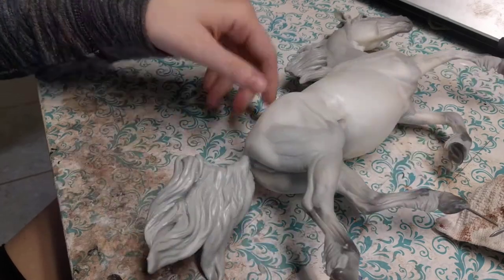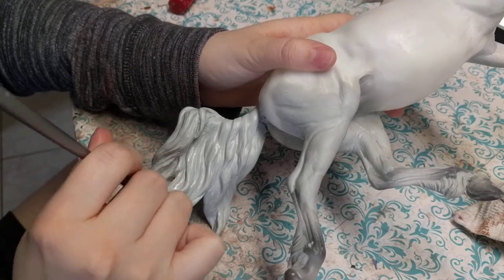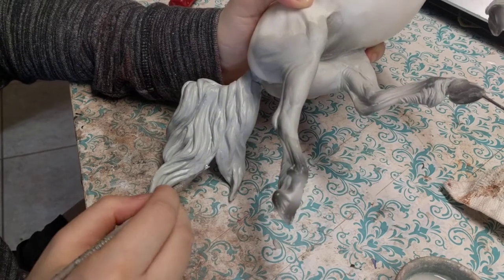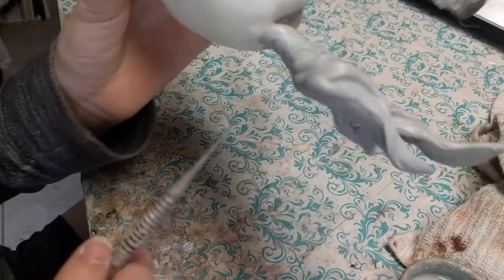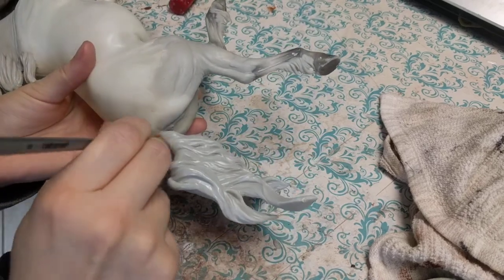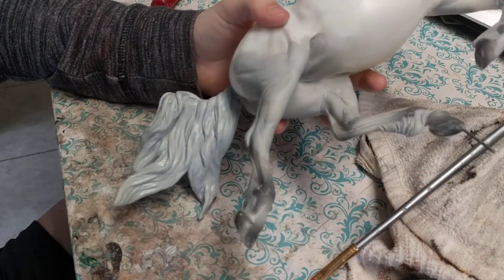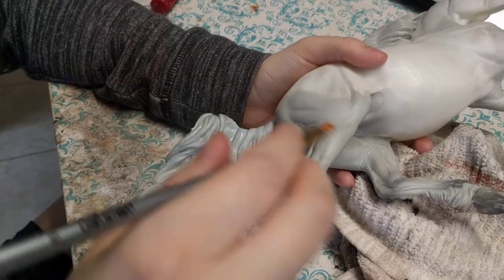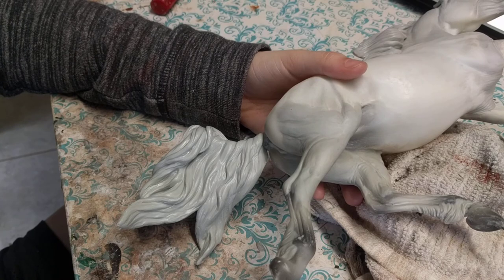Sculpting the Tail with Magic Sculpt - PT 2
Part 2 of the full length tail sculpting tutorial! All supplies listed in Part 1 :D I hope you enjoy!